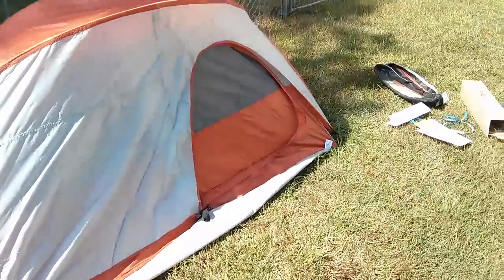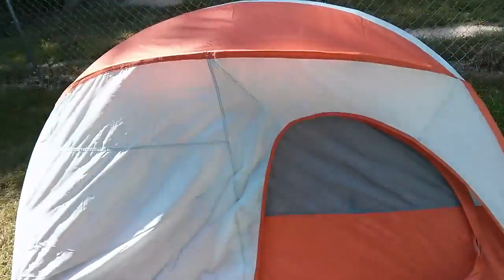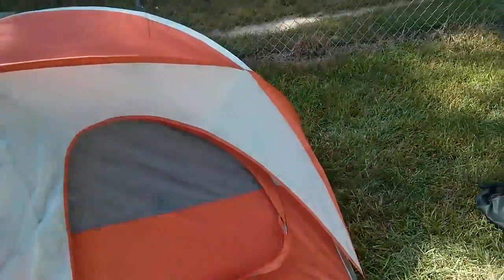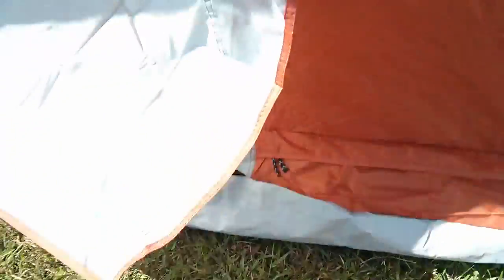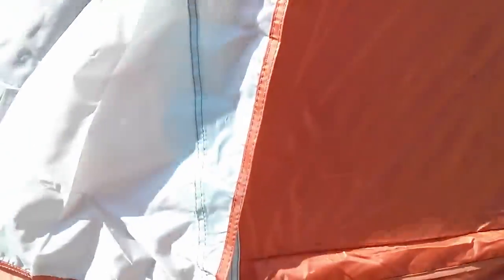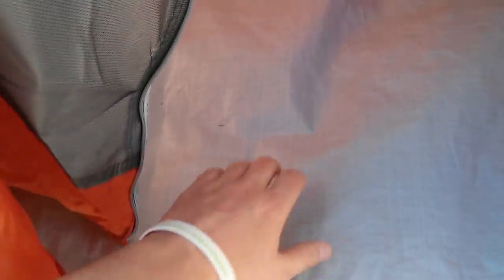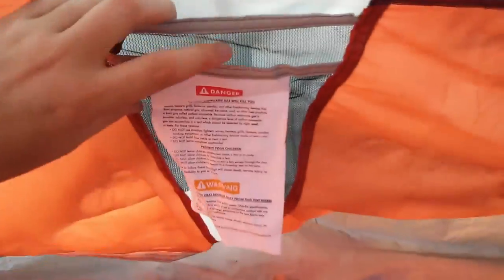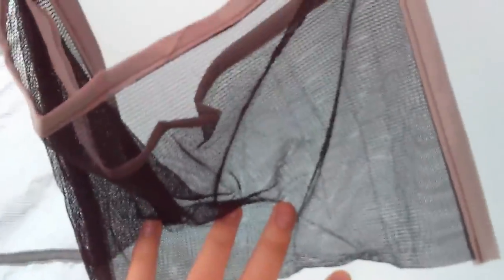Ozark Trail 2 Person Hiker Tent Review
►buỳ best þrice
Ozark Trail 2 Person Hiker Tent Review, Ozark Trail 2 Person Hiker Tent Review